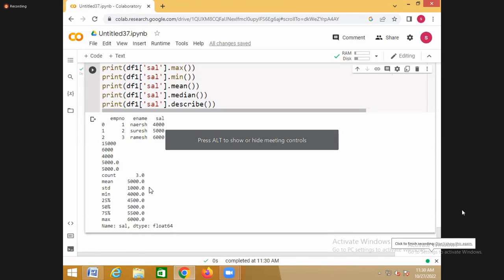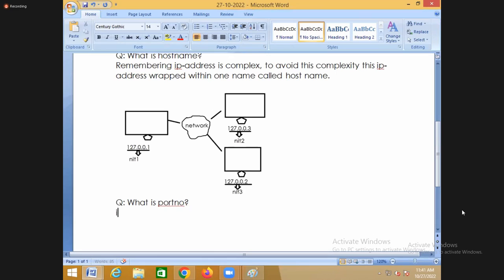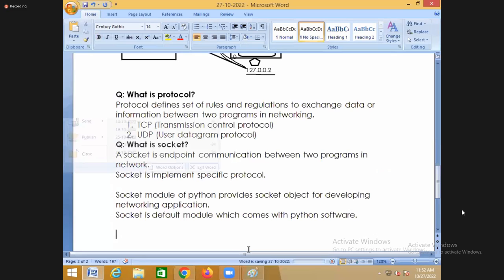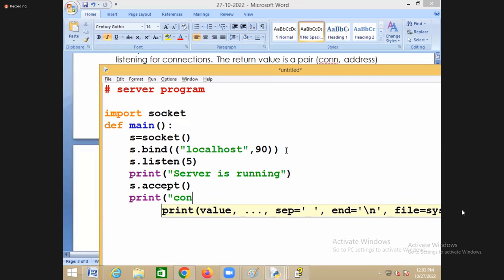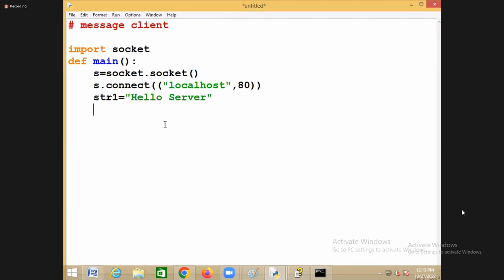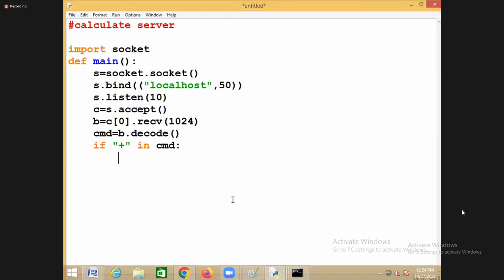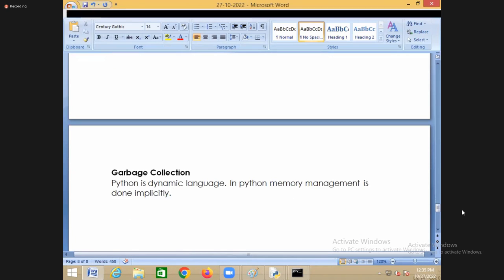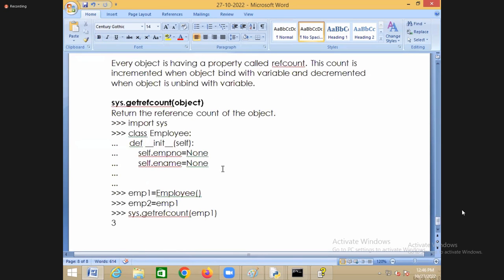27th oct python